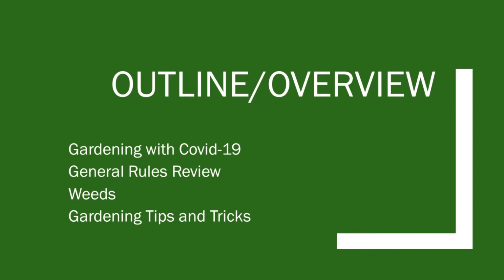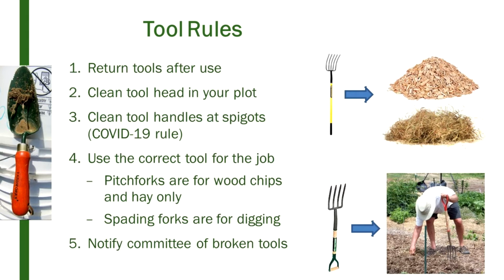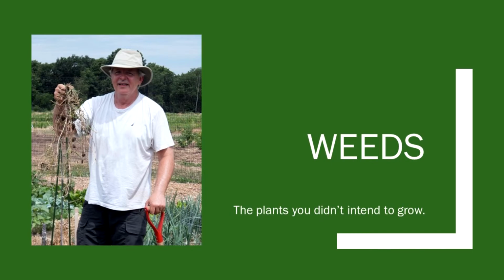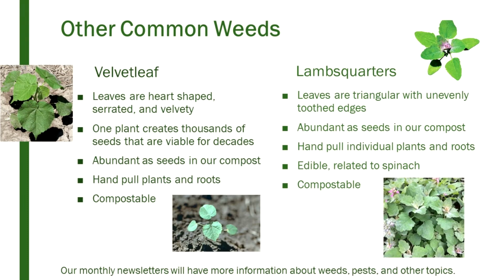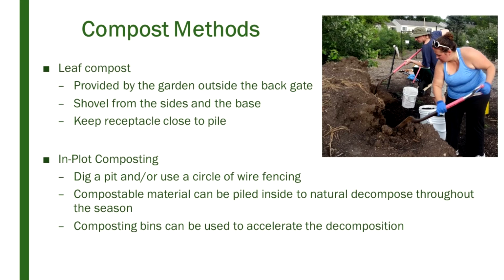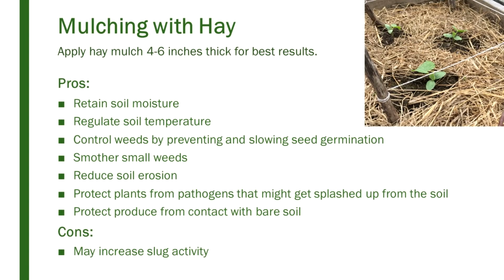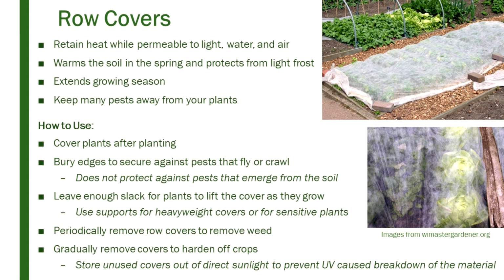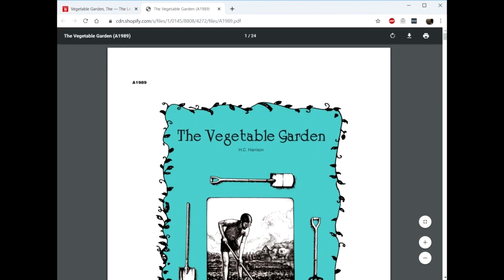Best Practices 2020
Learn about the new rules for gardening at BCG during Covid-19, get reminded about our existing rules that might have slipped your mind since last year, and learn about some tips and tricks to getting the most out of your garden.

Bock Community Garden in Middleton, WI